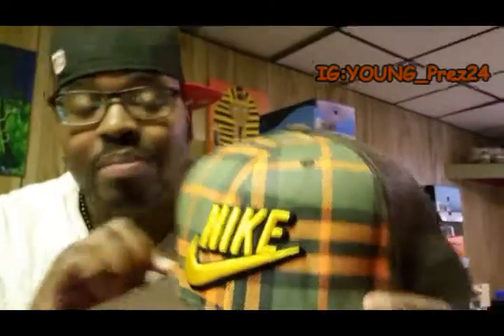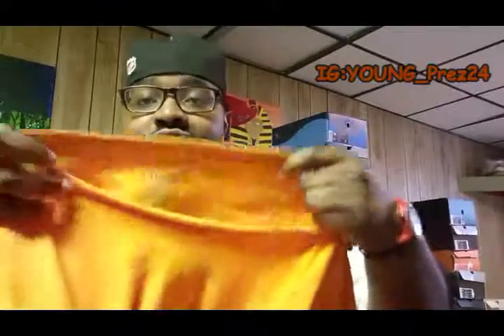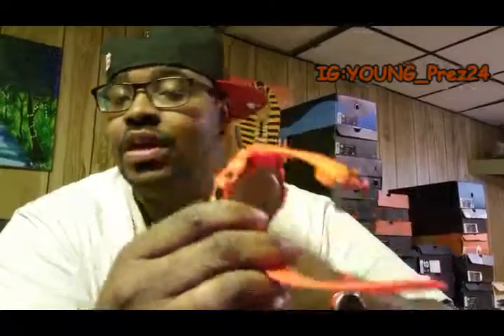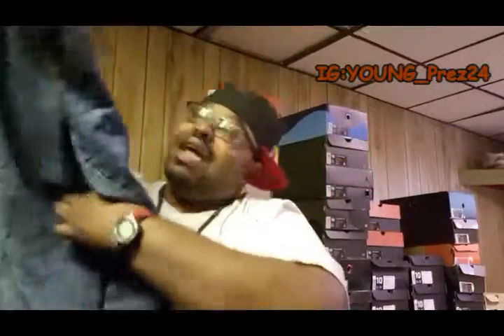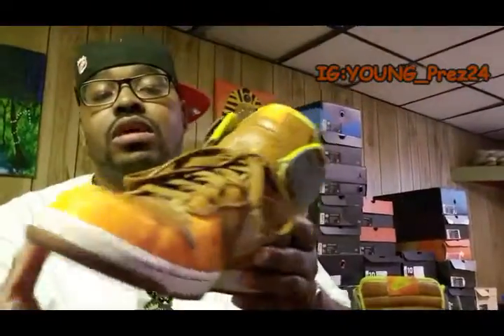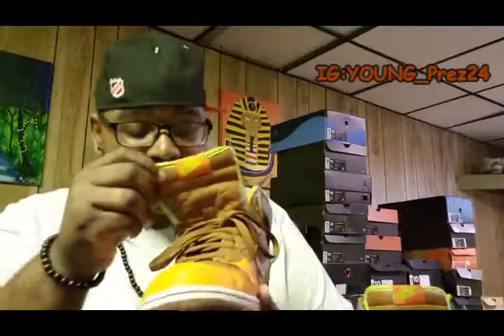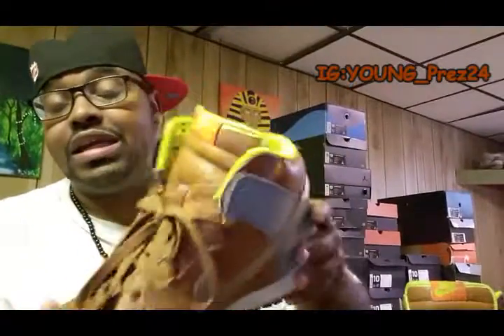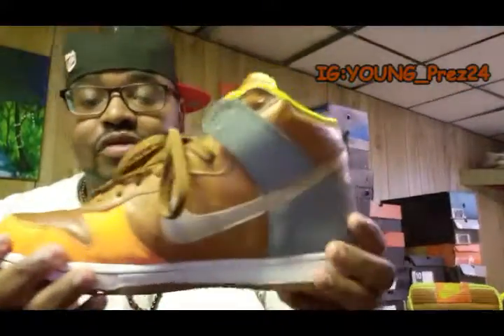KICKS&FITS EP32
FIT TO MATCH THE CLEVELAND BROWN DUNKS